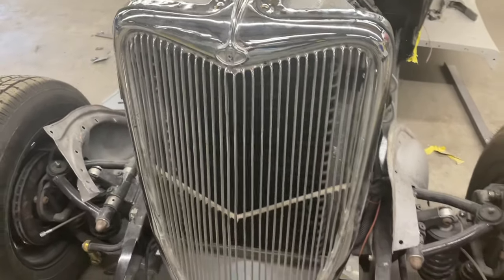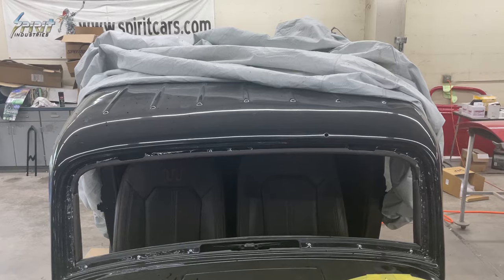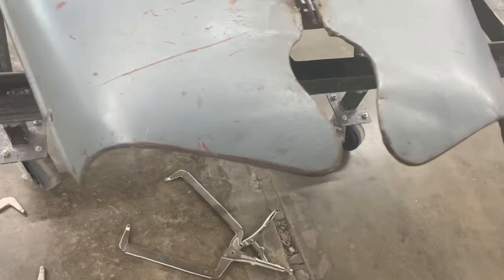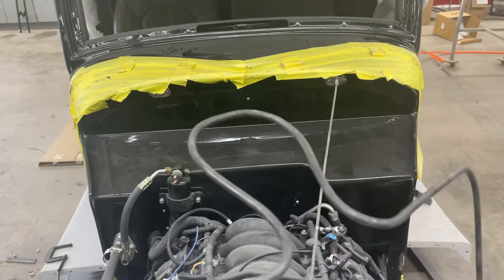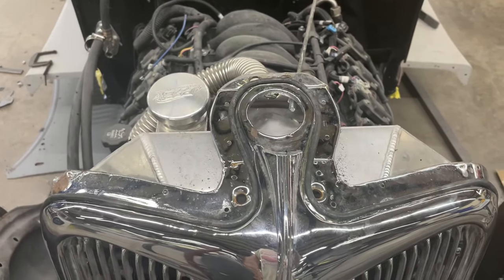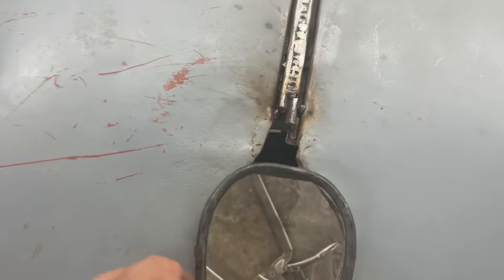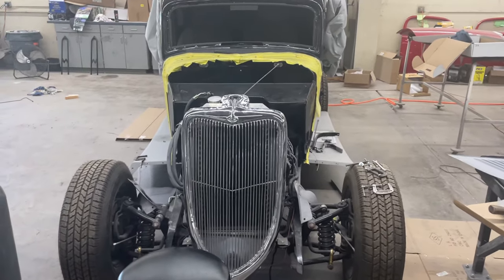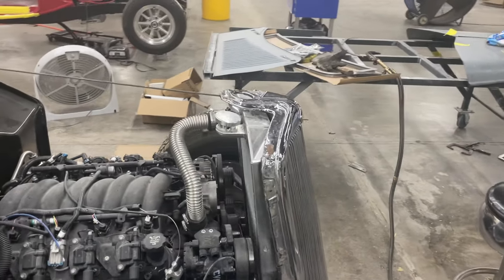Part 3 one piece 1934 hood. “I’m the guy”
Little by little and some perseverance and before you know it the job is finished.